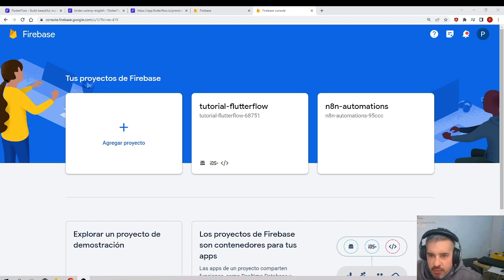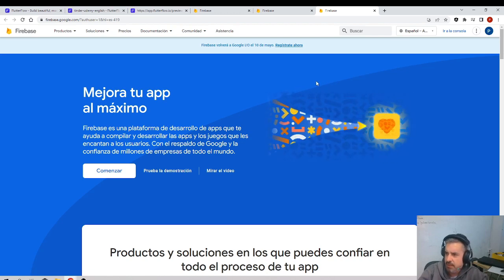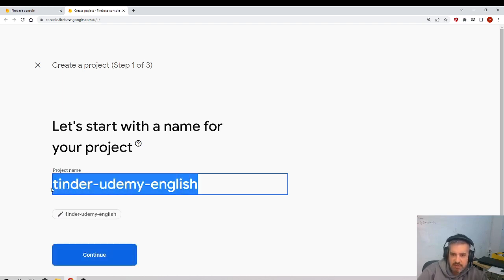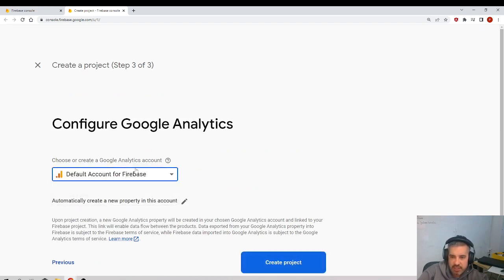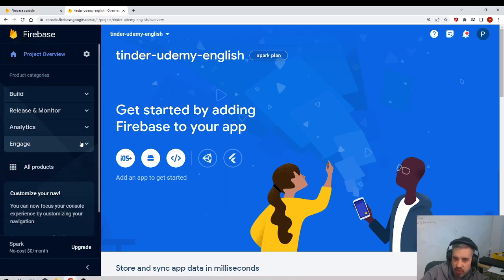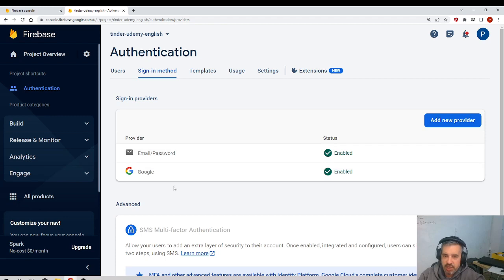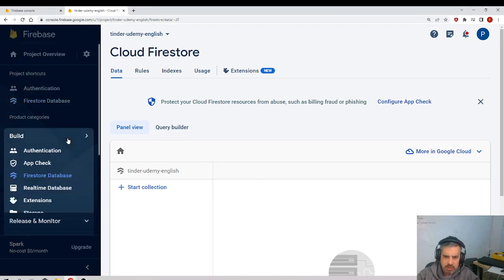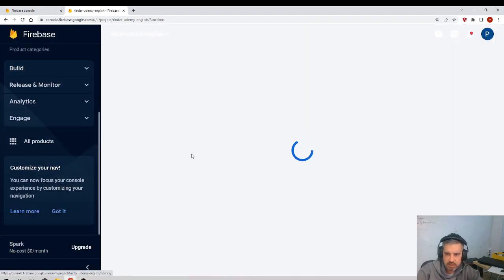2 Create firebase project and enable services